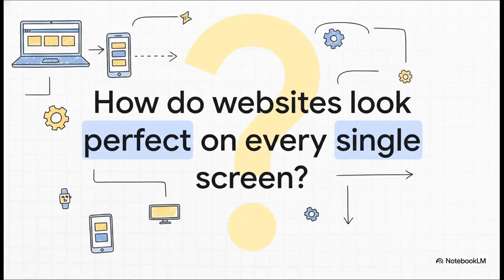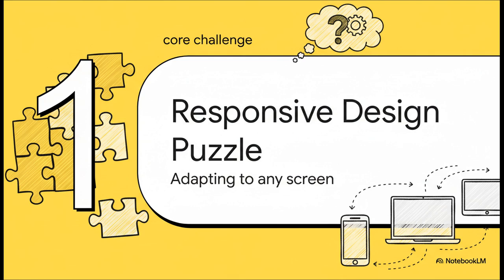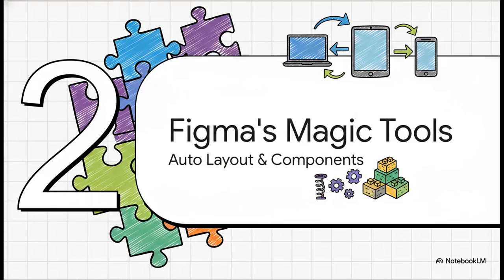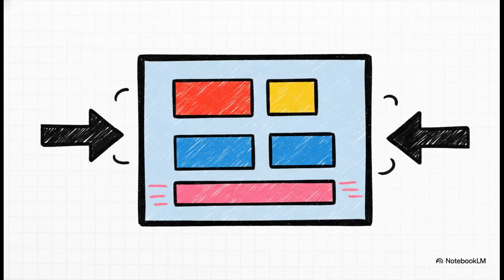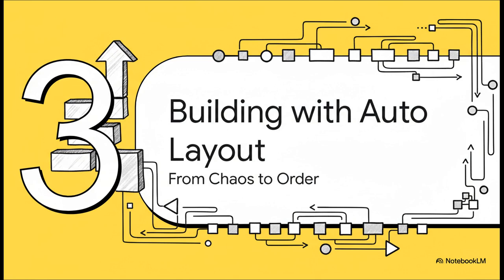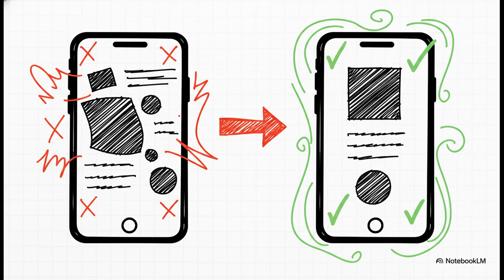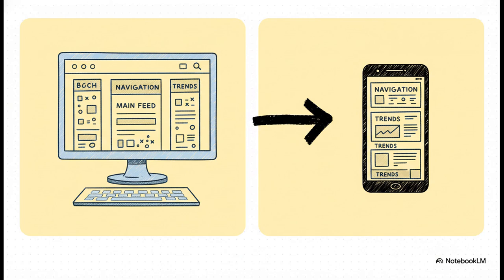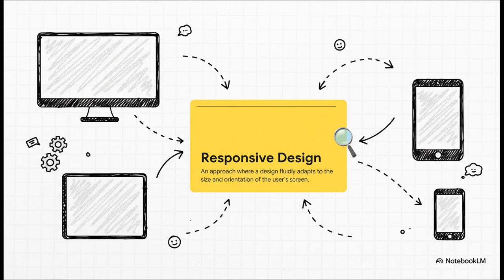Designing for Every Screen